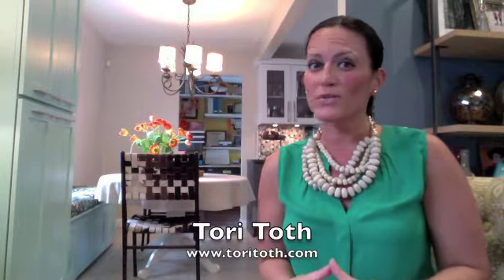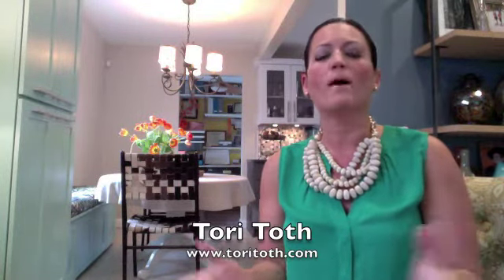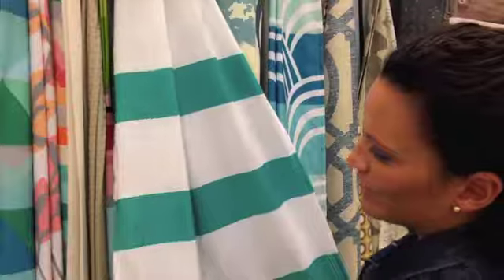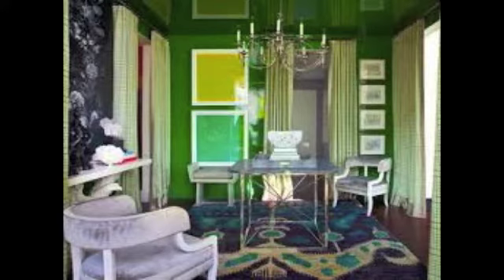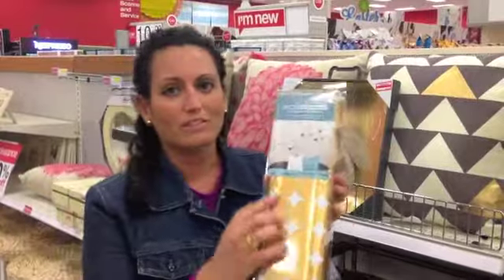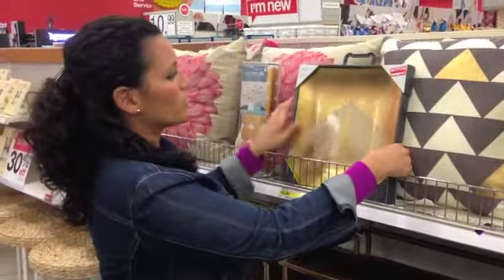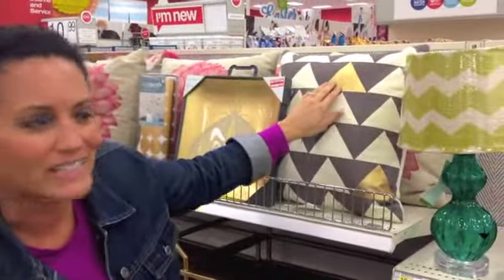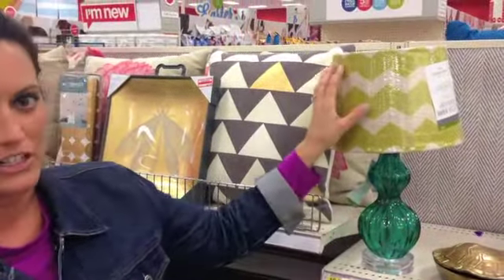Home Staging Color Trend Green and Gold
Happy St. Patrick's Day, in the spirit of this festive occasion I wanted to talk
to you about two colors trending this year, both of which are important to
the luck of the Irish. green and gold.

Emerald green was last year's (2013) pantone color of the year and it's an
easily accessible color out on store shelves. This is a cool color that can
give off a tranquil feeling in your space. Emerald represents wealth,
prosperity and luxury, so why not add this color to this space? I think it
naturally works well with other colors that evoke the same air of richness
and elegance. Many other jewel tones mix well with emerald green, but in
particular I love this color with deep blues and shimmery gold.

Speaking of gold, gleaming, glittering, and totally glamorous, this precious
color adds sparkle to any setting. You can find it just about anywhere now
in furniture, artwork, pillows and more.

Try these two colors in your home today, for more ideas on how to use
them throughout your decor visit our Pinterest page at
and for more home staging